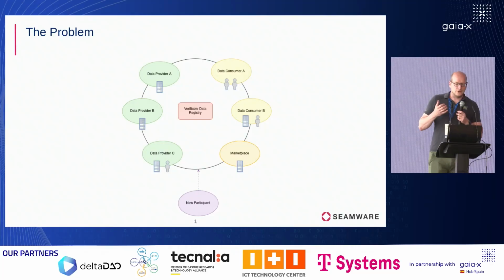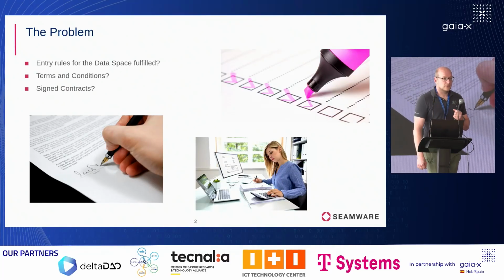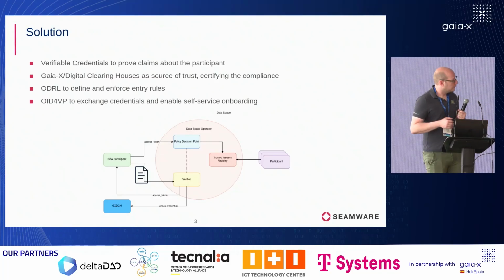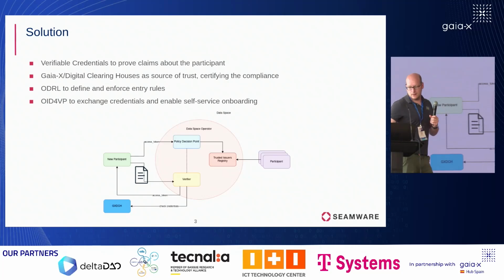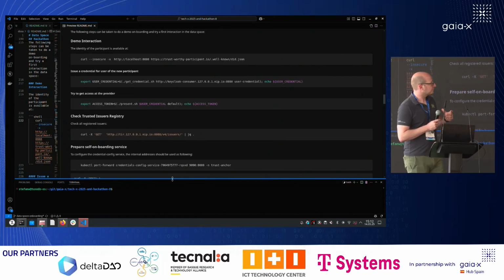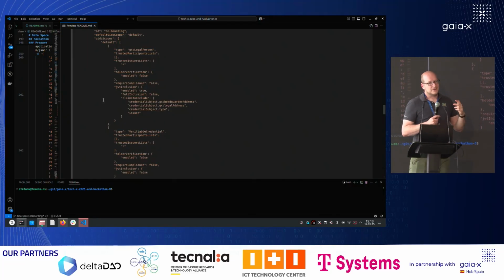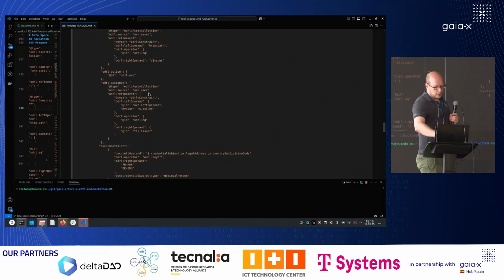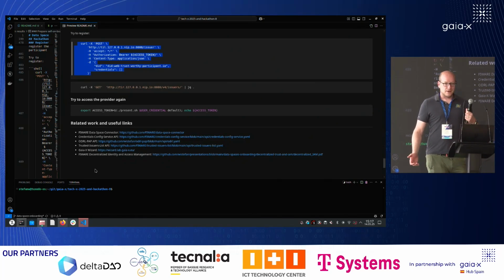Presentation Hackathon Winner 3rd Place